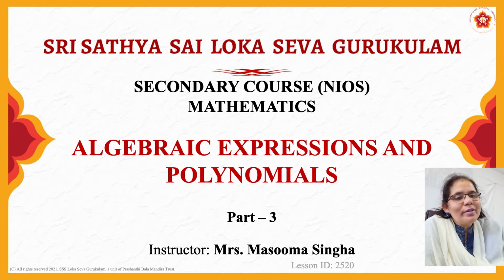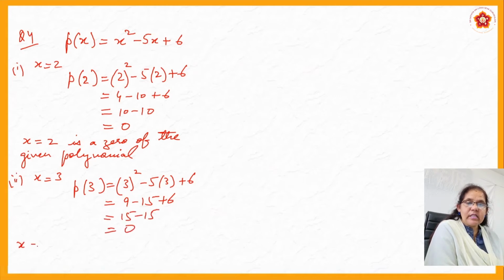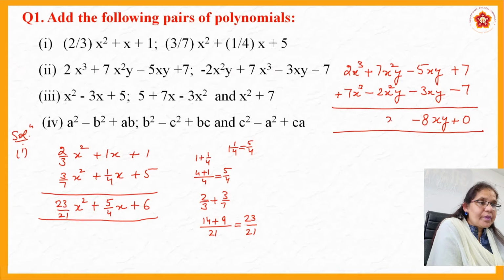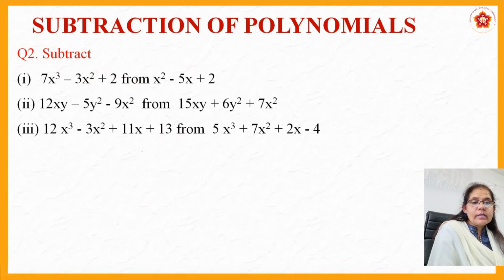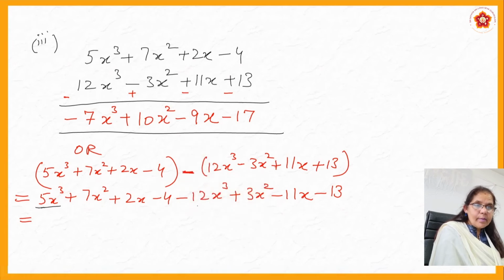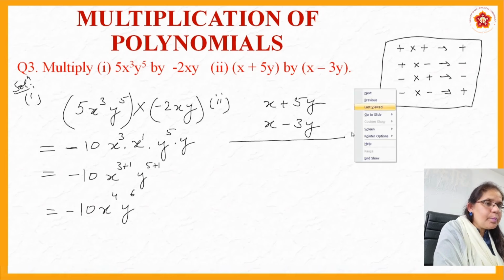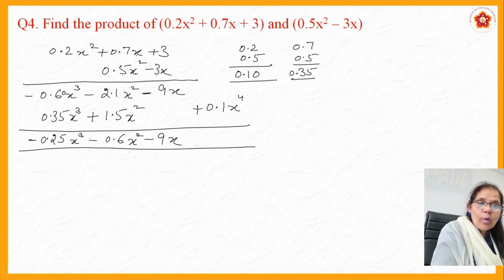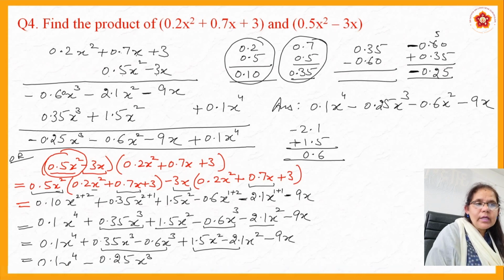Secondary| NIOS| Mathematics| Algebraic Expressions and Polynomials| Mrs. Masooma Singha|Part 3 of 7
Lesson ID: 2520
Grade: Secondary Course
Subject: Mathematics
Medium: English
Syllabus: NIOS (National Institute of Open Schooling)
Chapter Name: Algebraic Expressions and Polynomials
Part 3 of 7

Contents of this video:
00:00 - Introduction about our Institution
00:25 - Commencement of Lesson
02:07 - Highlights of previous part
04:57 - Assignment Questions
23:13 - Subtraction of Polynomials
34:39 - Multiplication of Polynomials
52:40 - Assignment Questions